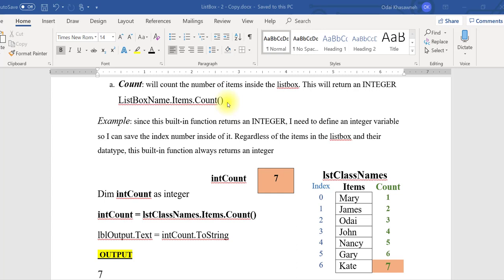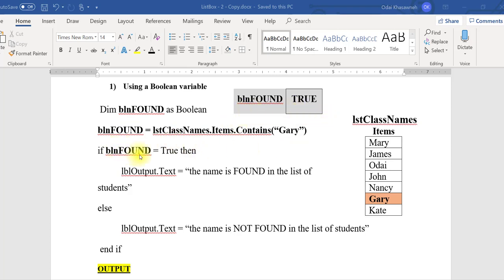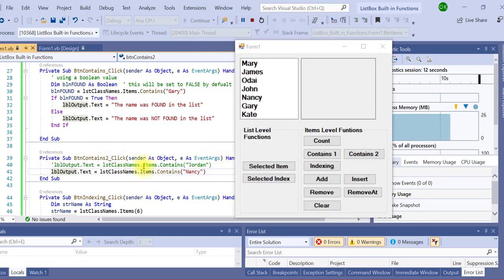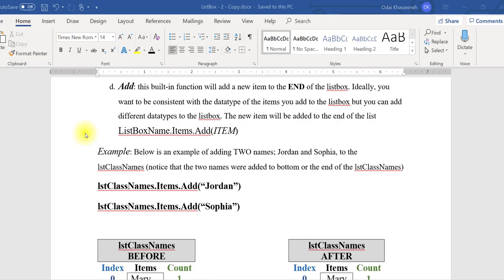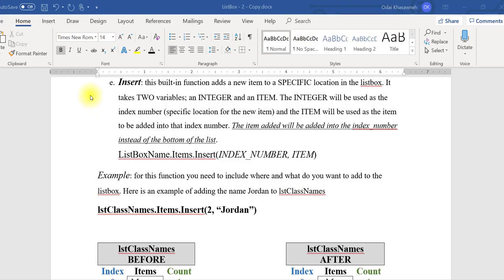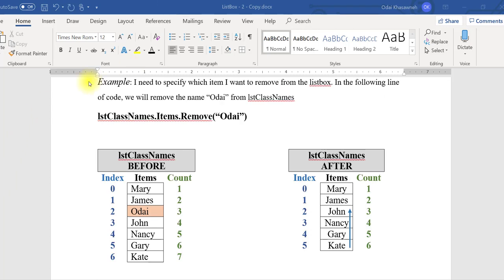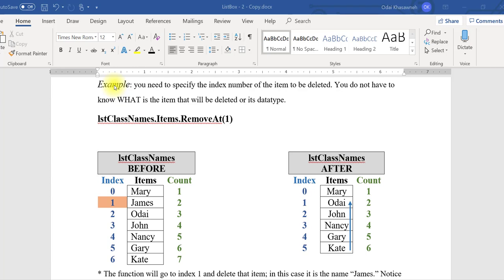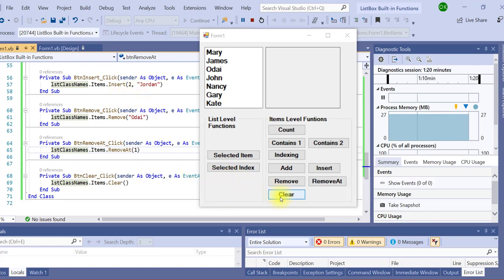ListBox Items Functions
The video shows different functions that you can use with a listbox; count, contains, indexing, add, insert, remove, removeat, and clear